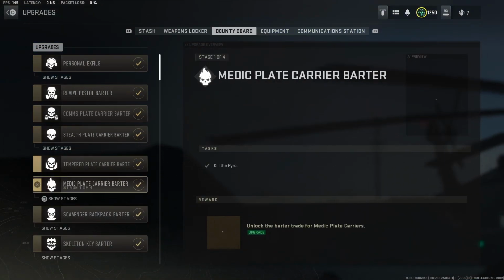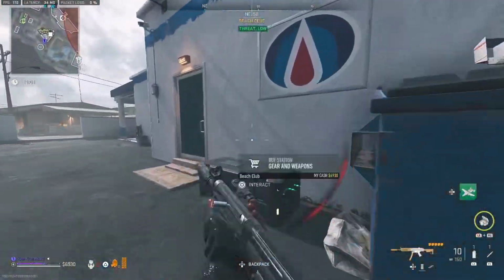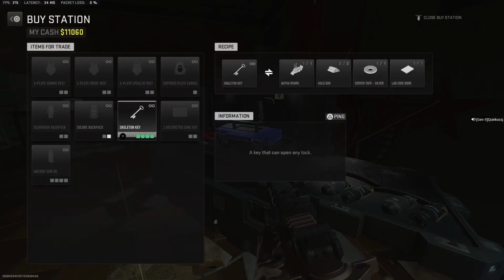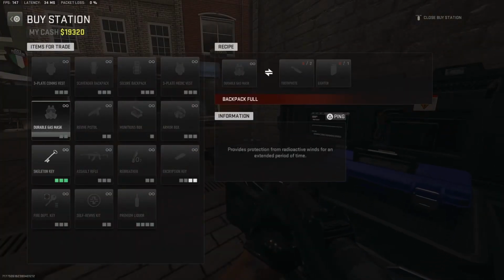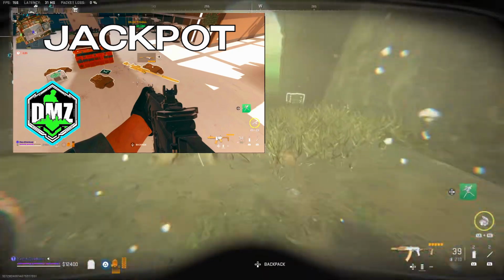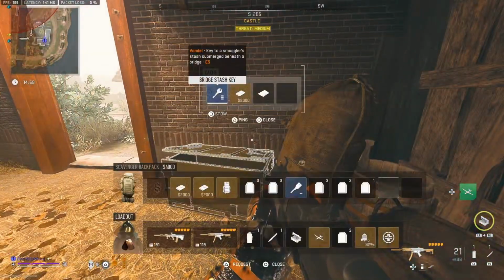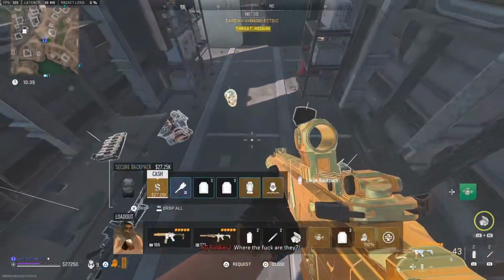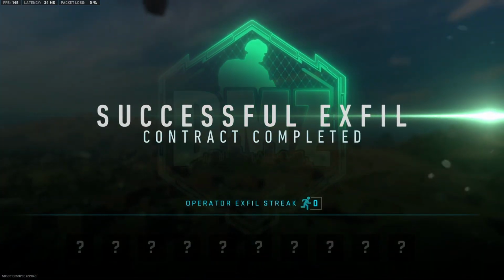DMZ Solo Survival - Everything YOU need to know about Skeleton Keys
In this DMZ video we look at skeleton keys, covering how to unlock the barter recipe. The different barter recipes for each of the five DMZ maps, and other handy tips.